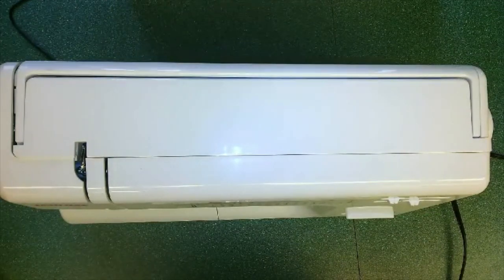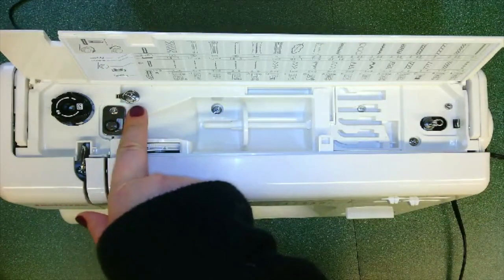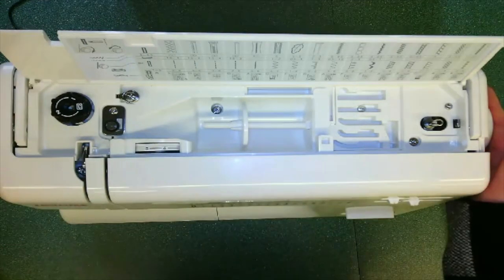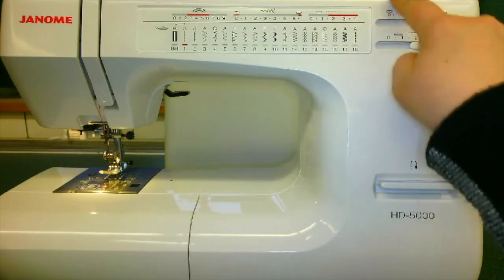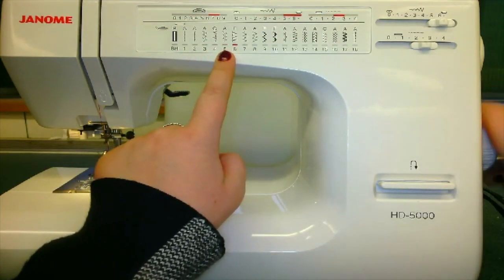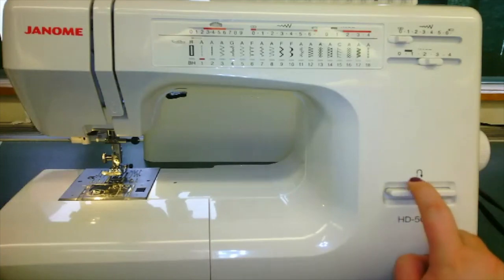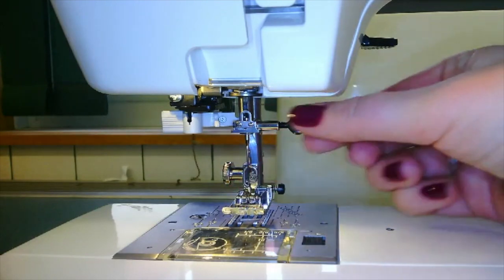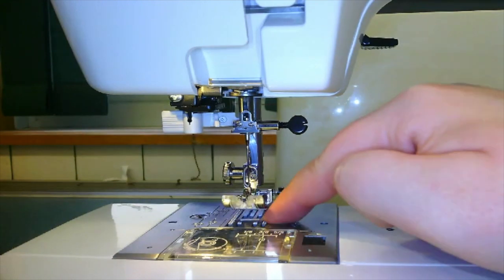Parts of a sewing machine